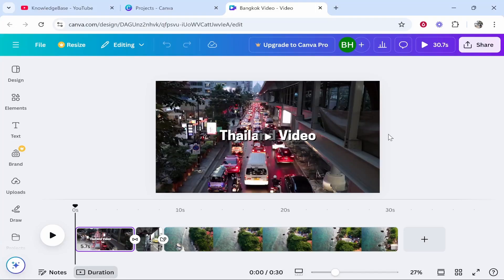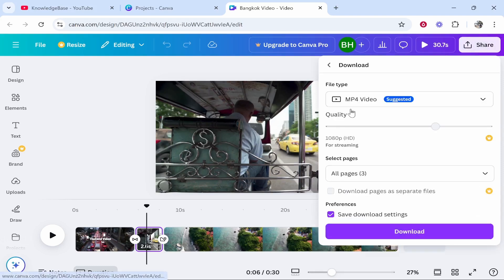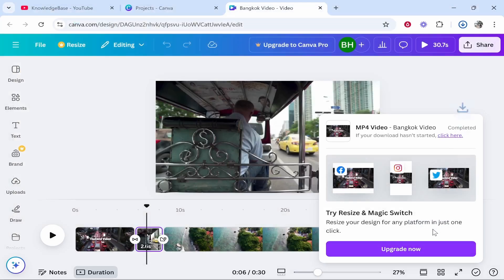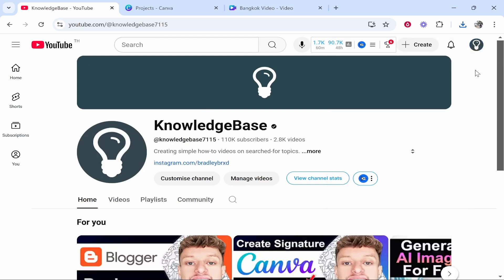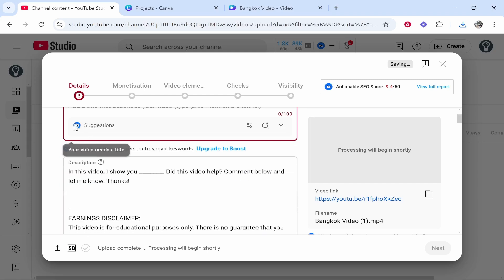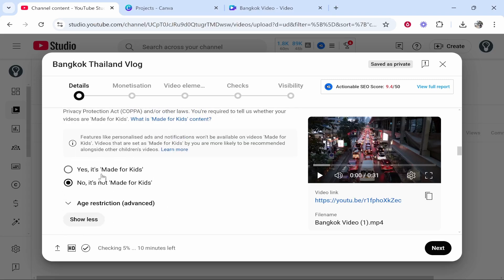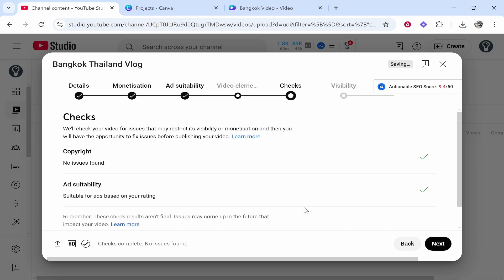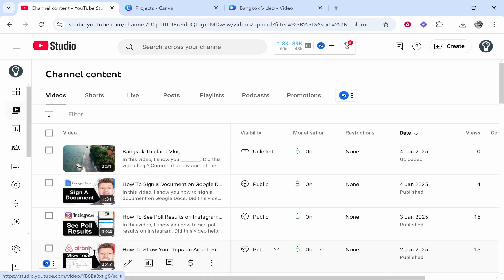How To Upload Canva Video To YouTube (Step By Step)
In this video, I show you how to upload Canva video to YouTube. Did this video help? Thanks!